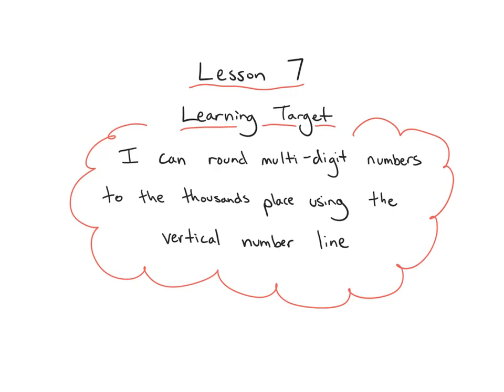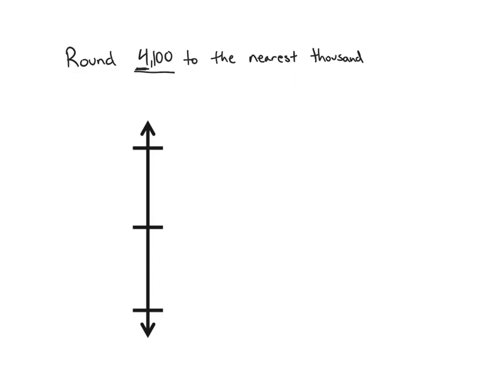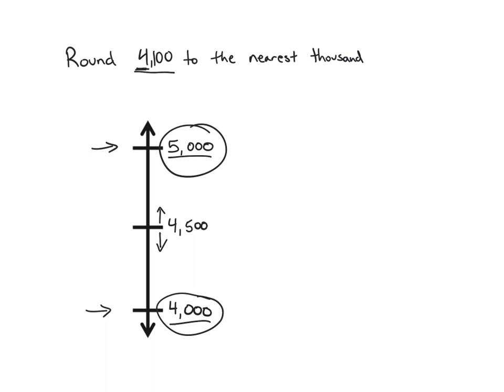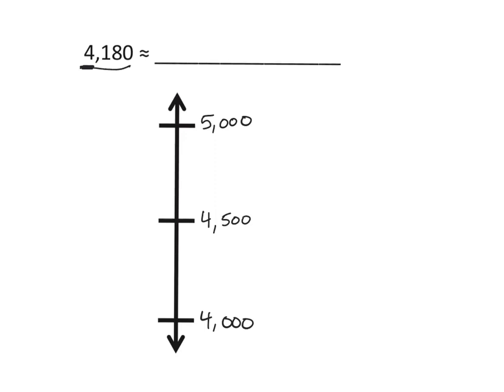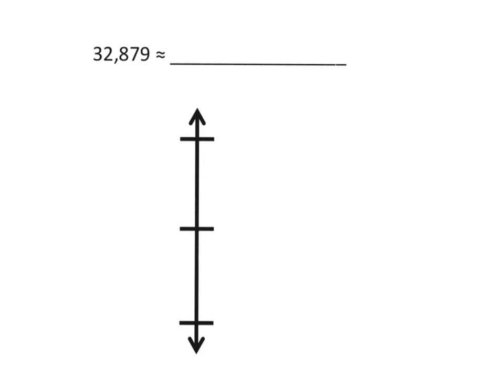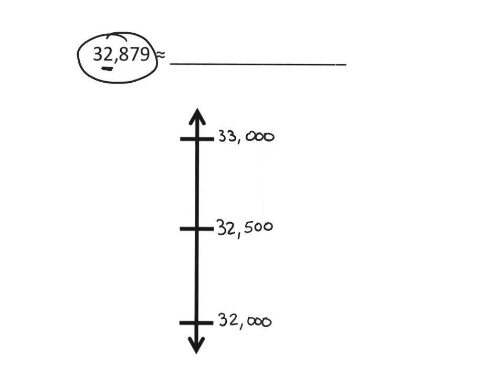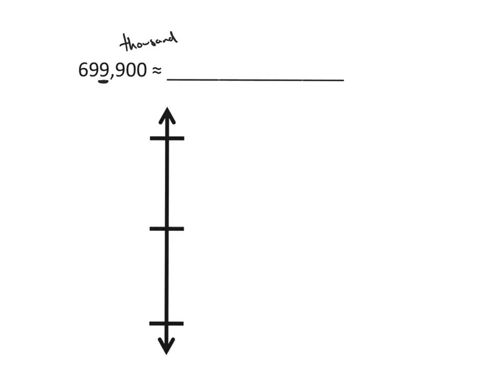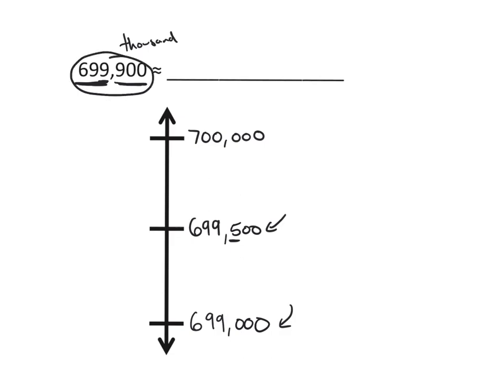Module 1 Lesson 7